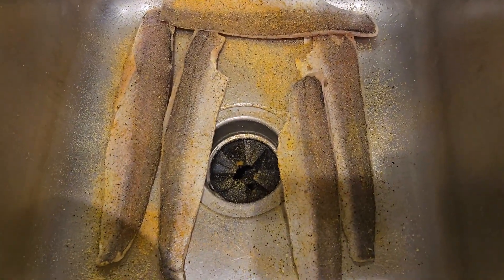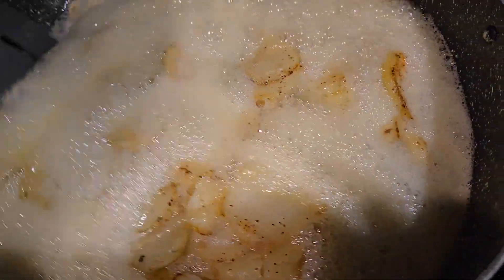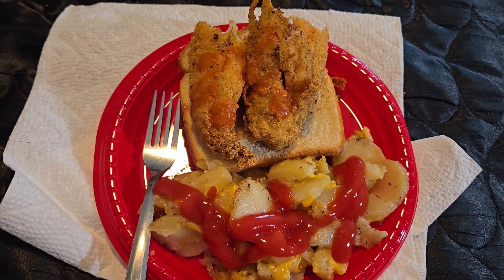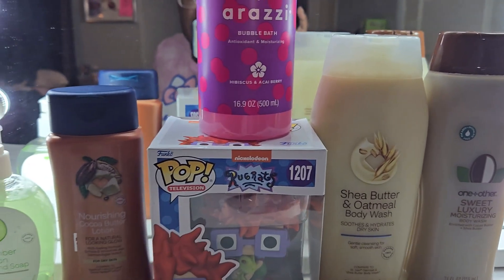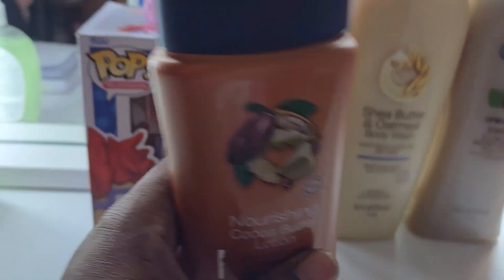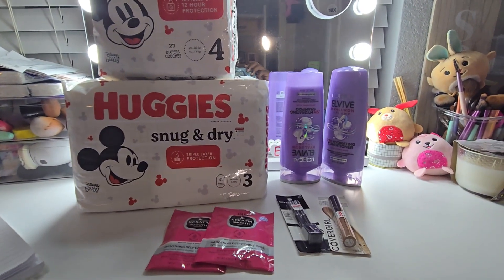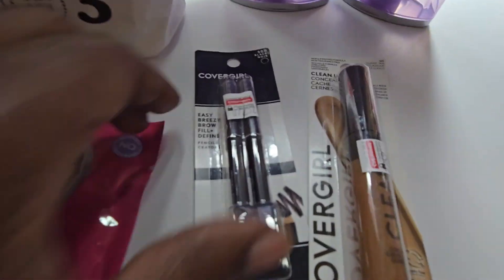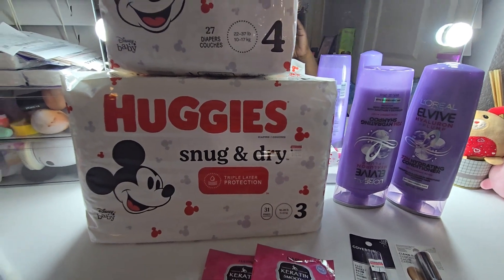CVS VS Namebrand products deals + Fried fish recipe